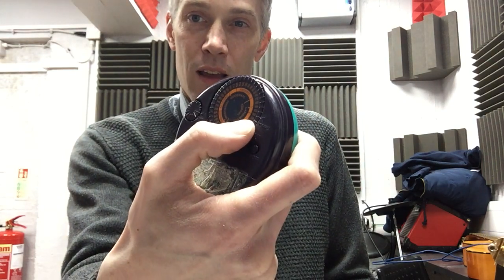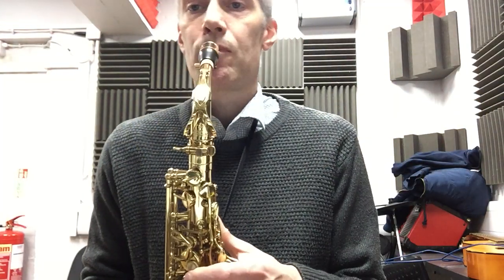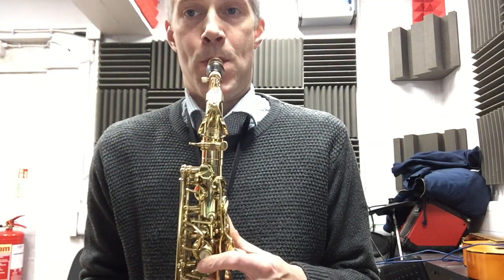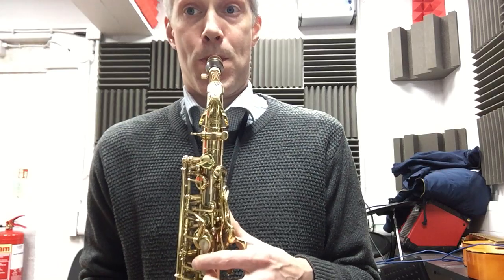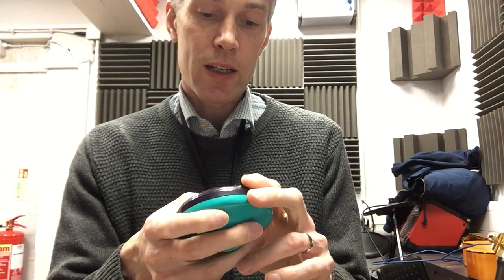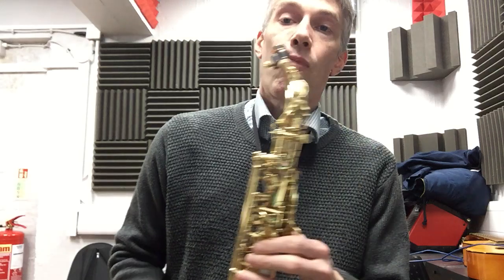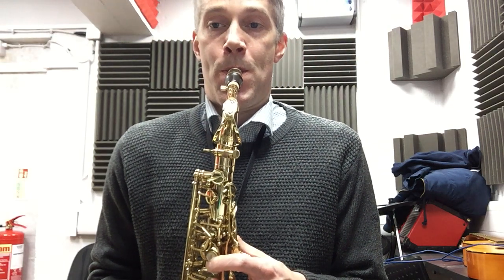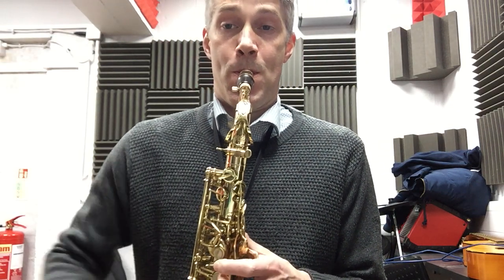How to play saxophone with a metronome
We’re often told to play with a metronome, but perhaps it’s not always clear to us how fast we should set the metronome. I recommend between 60 and 160bpm. Slower than 60 becomes quite tricky to follow whereas faster than 160 usually feels frantic and doesn’t aid control and confidence. Here I discuss changing the metronome speed from crotchets (quarter notes) to quavers (eighth notes) in order to open up more options in tempo. The key principle to hold is play slowly, and go back to playing slowly even when you have played something fast in the past. Be accurate and make sure you can hear the metronome clearly over the saxophone, because it can throw out 90dB or so pretty easily. Use a device and headphones (I like one ear only) if that helps.